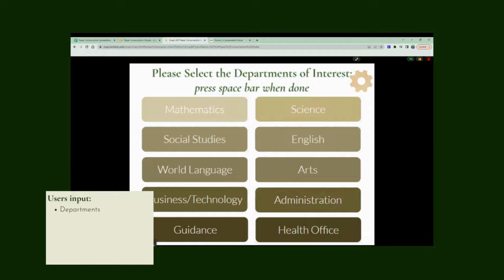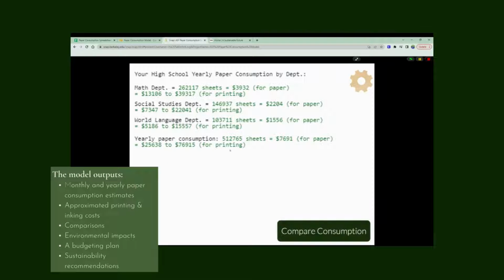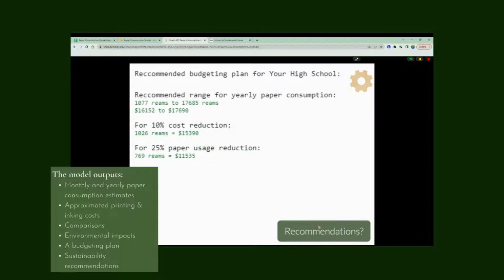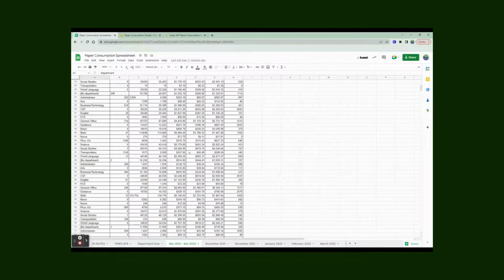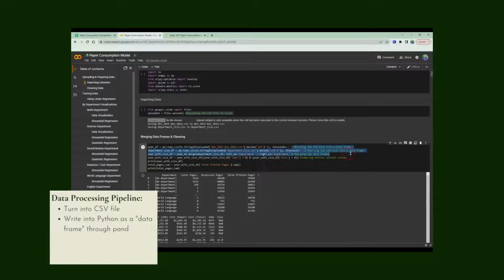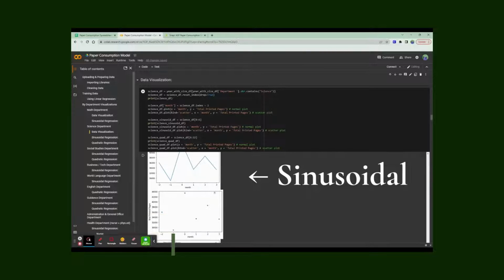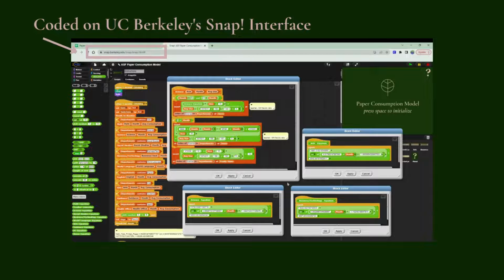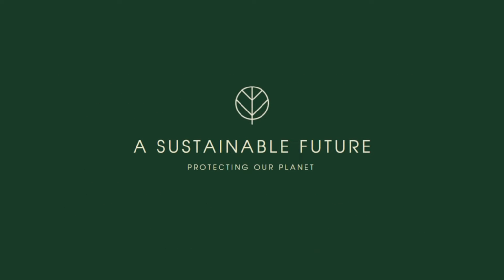ASF Technical Video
Learn more about ASF's technological approach to sustainable consumption through this brief and informative video. We provide insights into how the model works and how it was built!